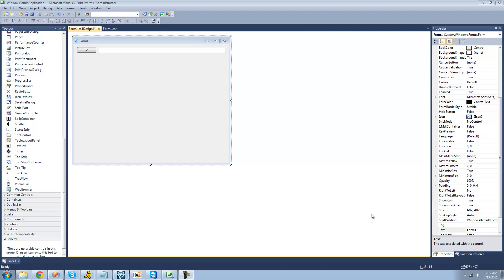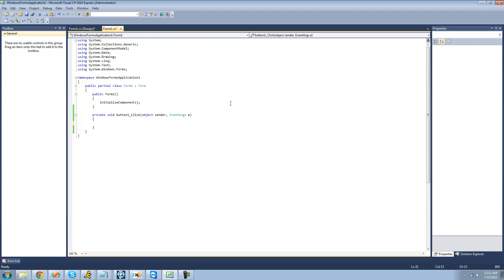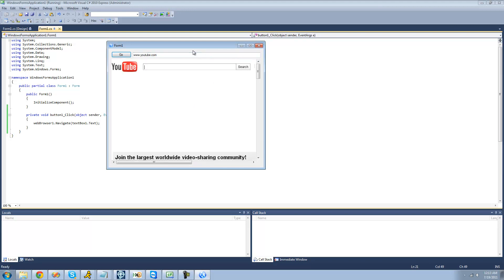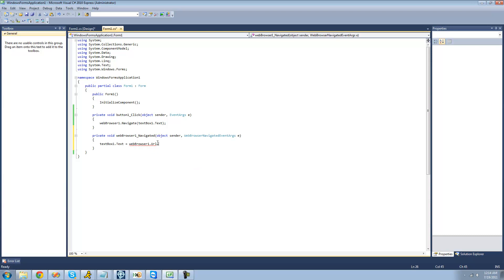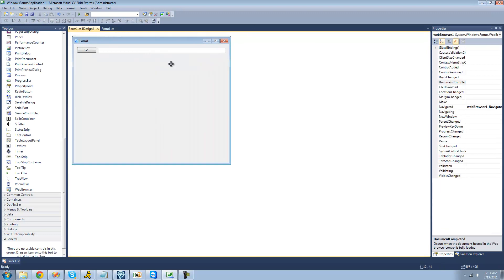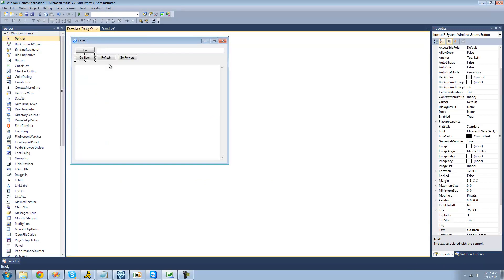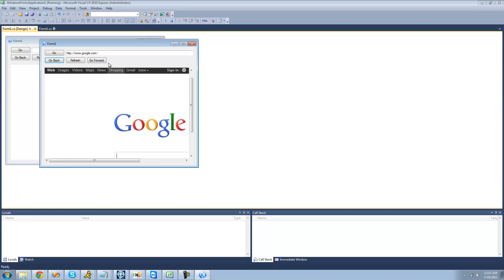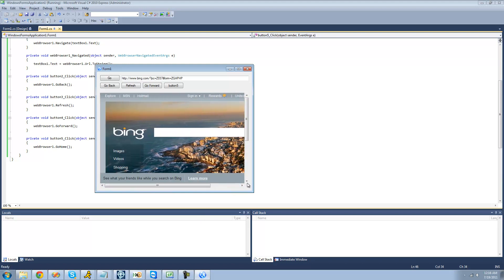C# Beginners Tutorial - 105 - WebBrowser Control pt 1